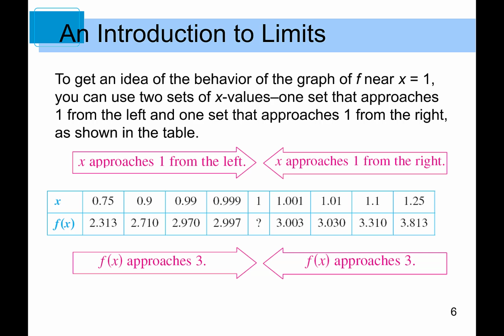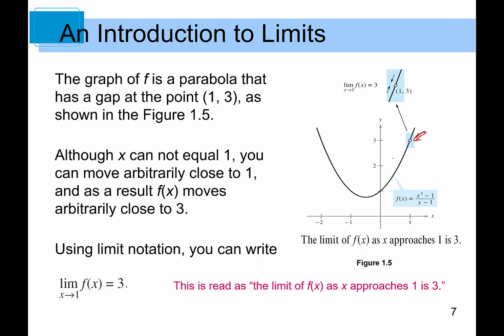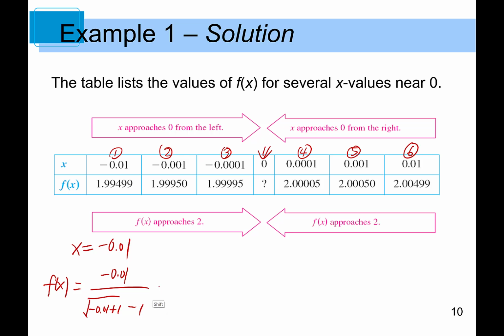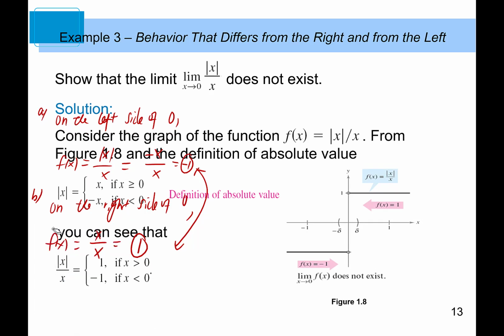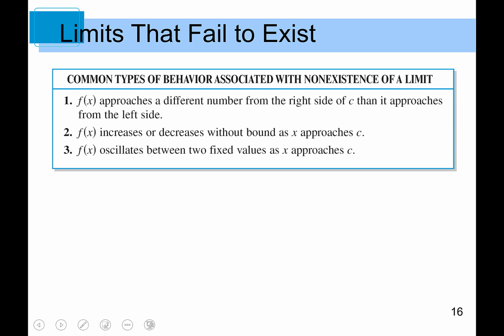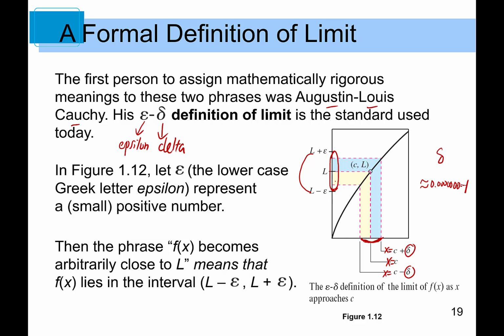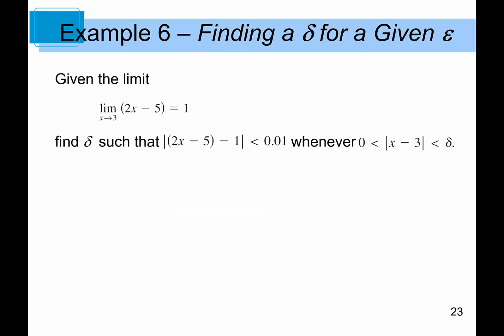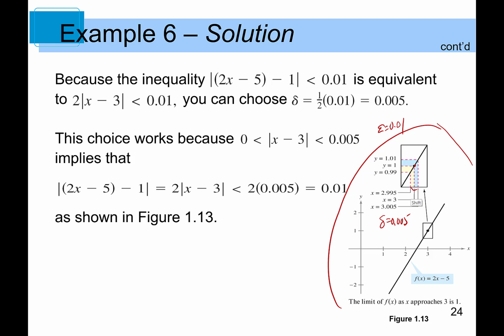Techniques for Evaluating Limits Part 1